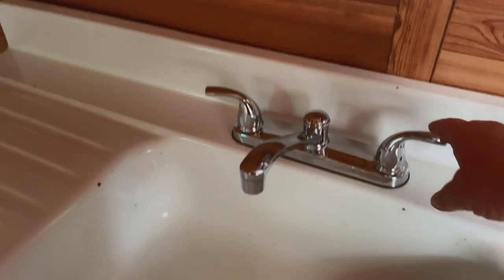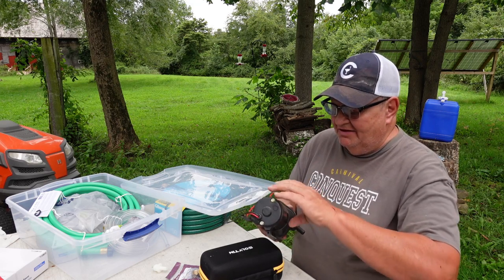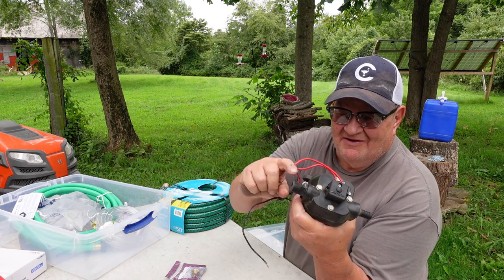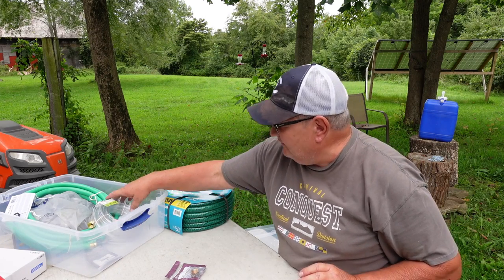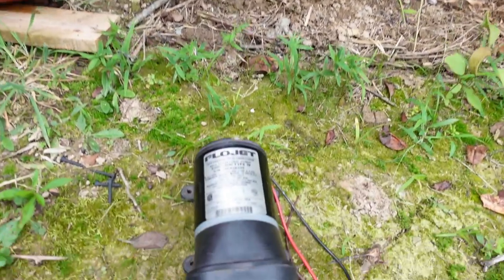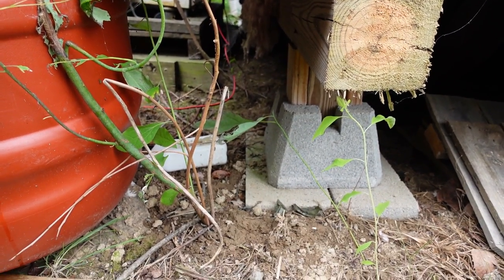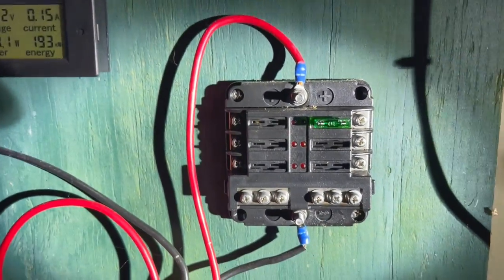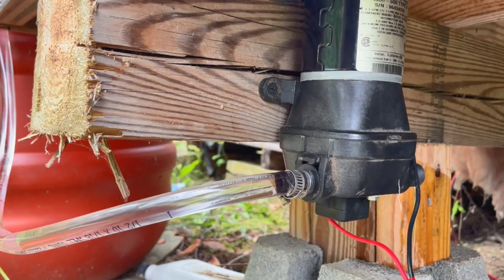DIY 12V Pump For Off Grid Rain Catchment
Got out to St. Bernard Acres today to set up the water pump at the off grid cabin kitchen.  It now has running water from a rain catchment system.  I bought a used 12v rv pump and made it work off my solar.

Mailing Address -
Joe Waller